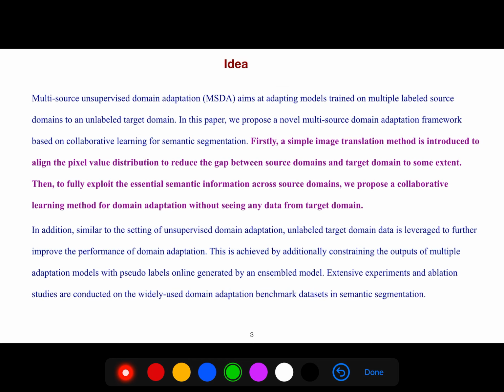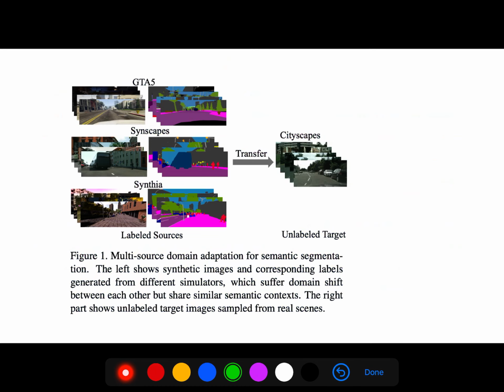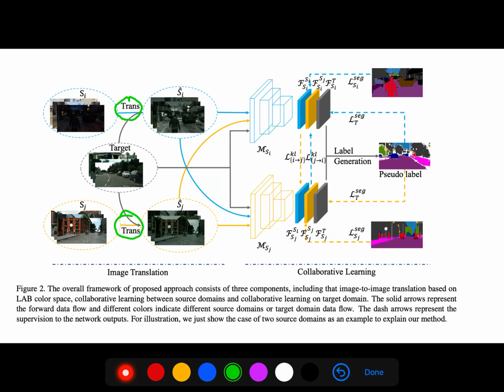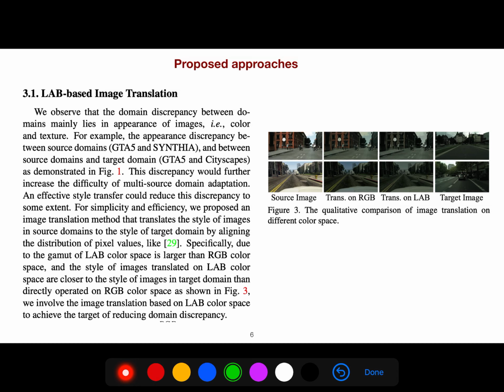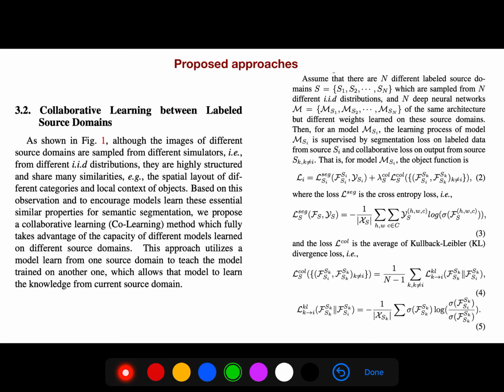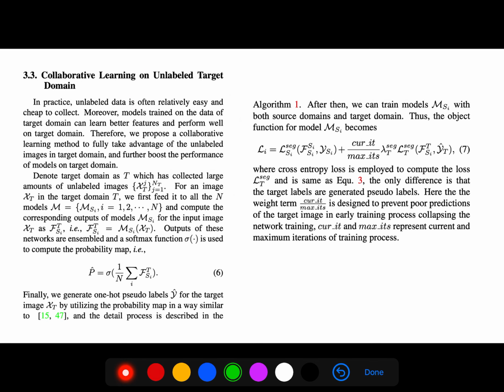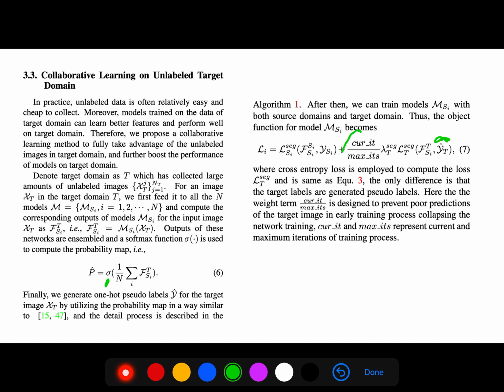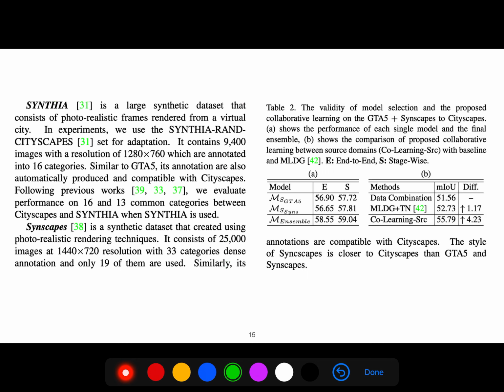Part 71: Multi-source domain adaptation with collaborative learning for semantic segmentation